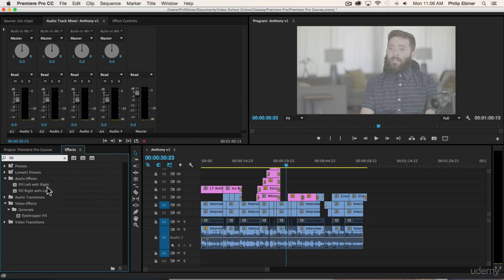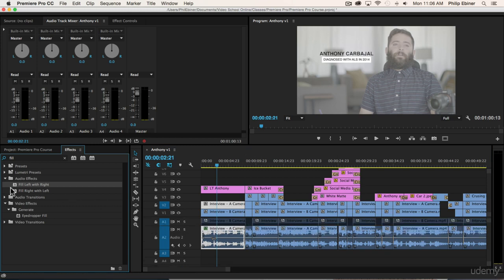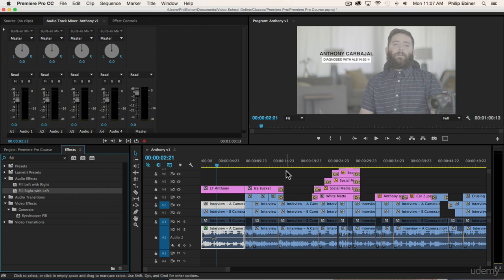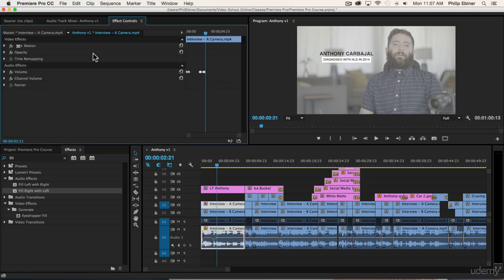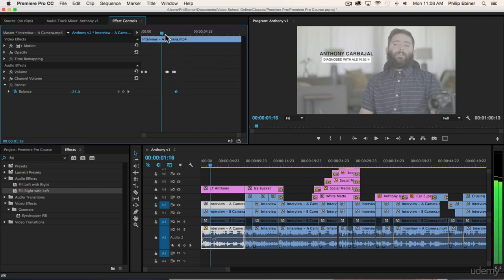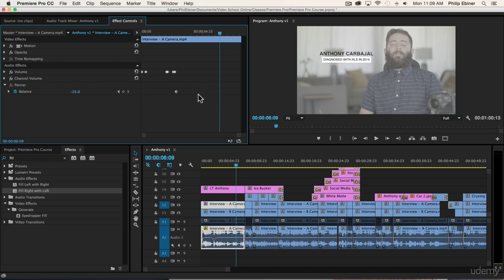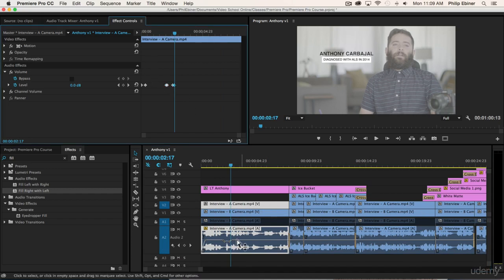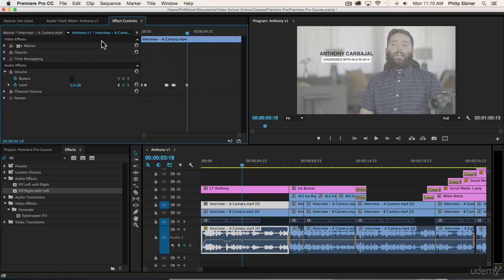2 Pan Audio Left Right Working with Audio Channels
2  Pan Audio Left   Right   Working with Audio Channels